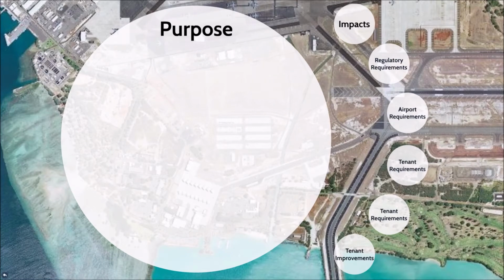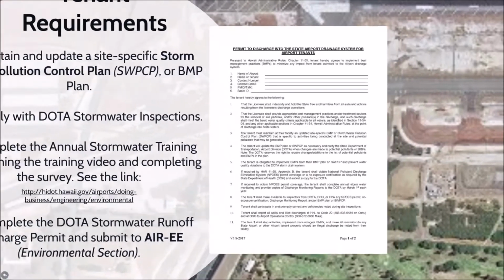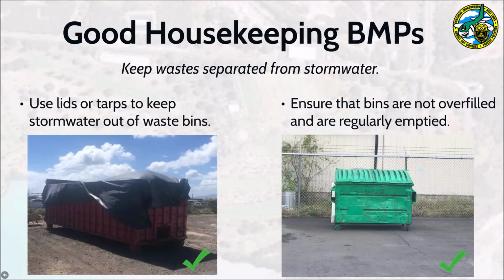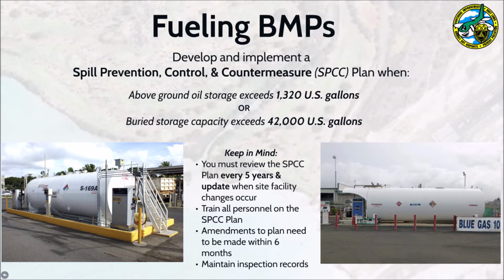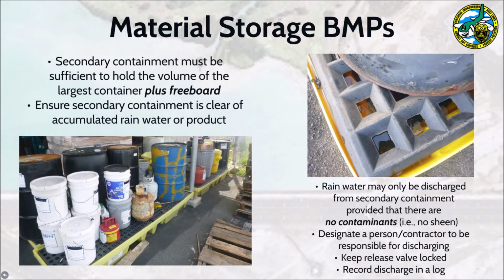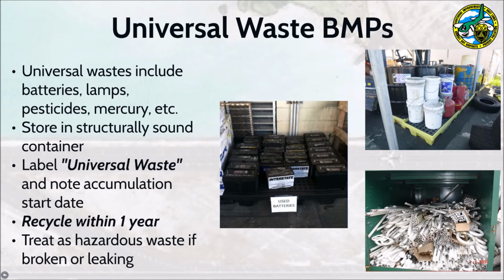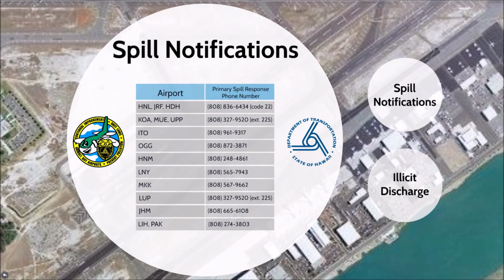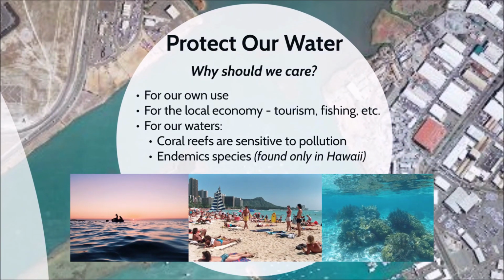2019 Stormwater BMP Training for DOTA Tenants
This video is the Annual mandatory tenant Stormwater Training for 2019. The video is a little over 33 minutes long and covers the requirements for good housekeeping, spill response and spill notification for DOT-Airports. At the end of the presentation, please download and complete the two forms, found depending on your requirements.